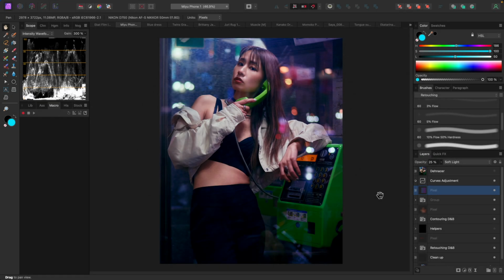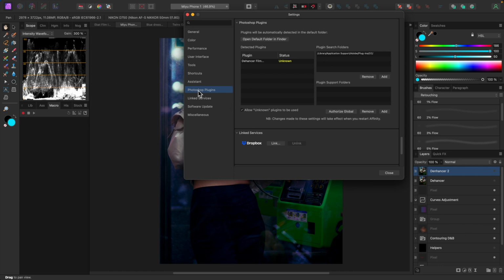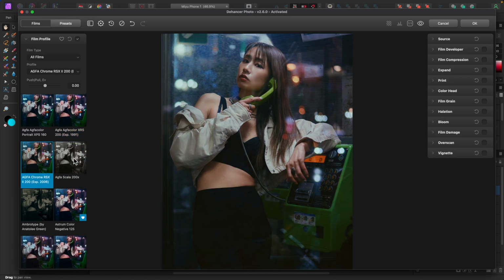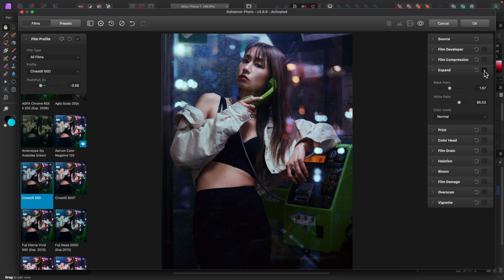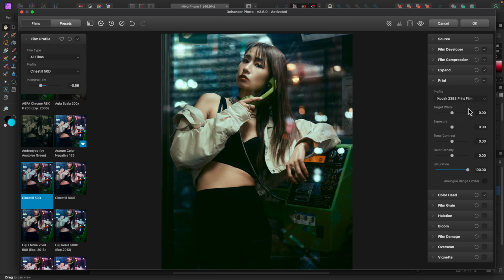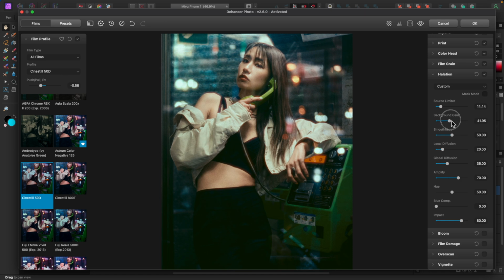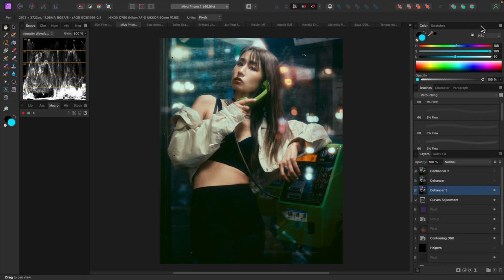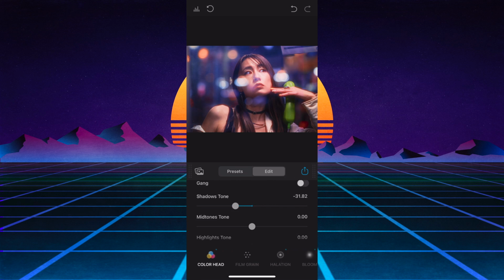Using the Dehancer plug-in to create authentic film looks in Affinity Photo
In this video I am looking at Dehancear, a film, emulation plug-in for Affinity Photo that can give your photos a really cool vintage film look.

Full-disclosure, Dehancer reached out to me and offered me a lifetime license to their plug-in in exchange for a video talking about their product. But this isn't a sponsored video, no money was involved, and they don't even see the video before I upload it. So I am giving you my full 100% honest opinion.

So this video is going to be kind of a review & tutorial of the Dehnacer plug-in.

0:00 Intro
5:42 Tutorial - Installation
7:35 Tutorial - When to use this plug-in
10:02 Tutorial - Choose your film stock
13:13 Tutorial - Customizing your look
29:26 My attempt at a film look in Affinity Photo
32:14 iPhone app
33:31 Conclusion and Discount code

Products in the video:
Wacom Intous Pro small